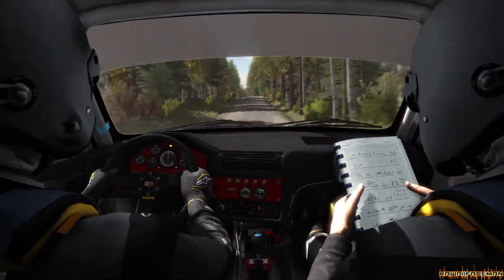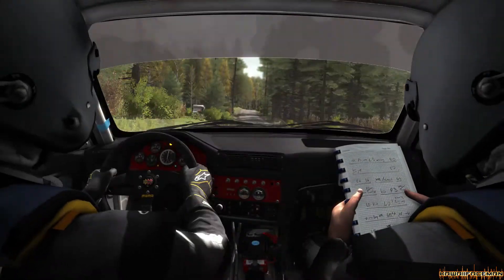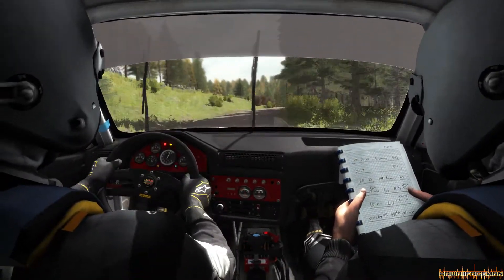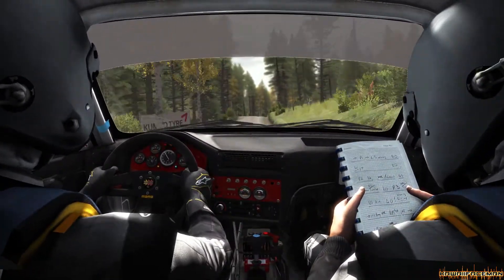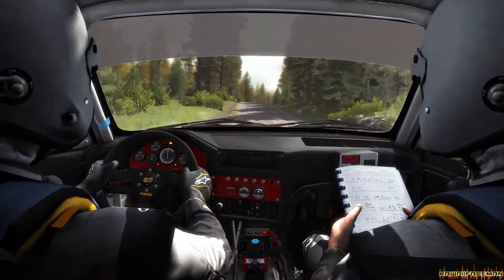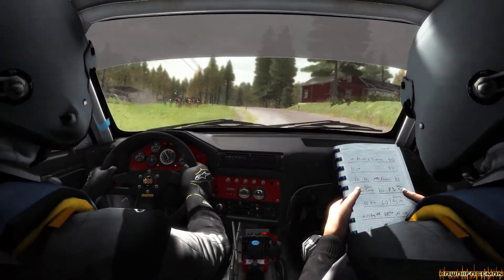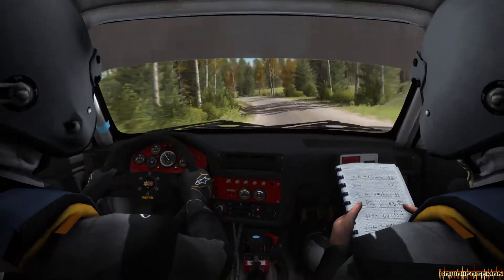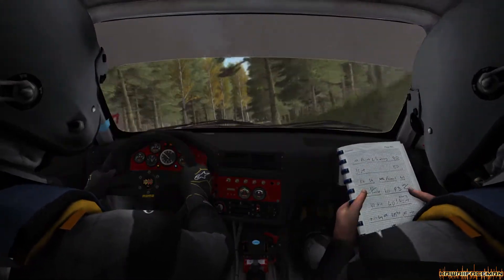BMW M3 (Onboard Cam) Rally Finland | Naarajärvi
No assists

► Steering Wheel
Logitech Driving Force GT

► Outro Music
Bruno E. - Cosmic Love